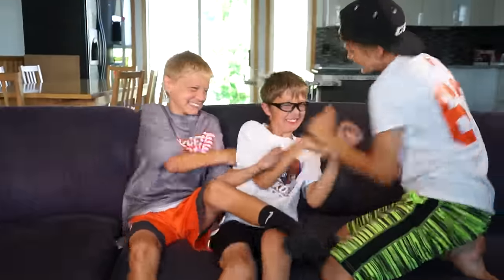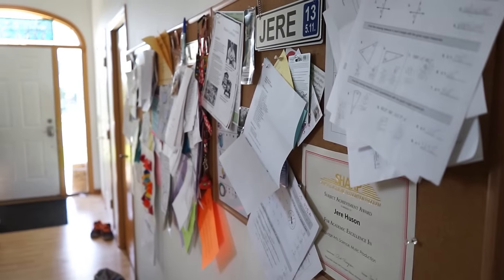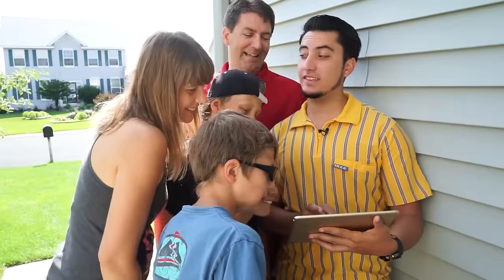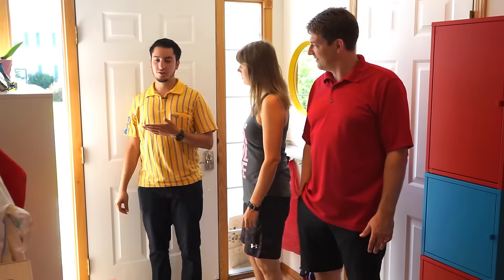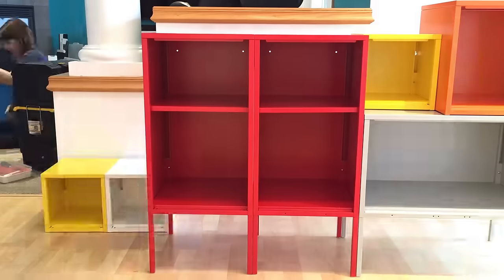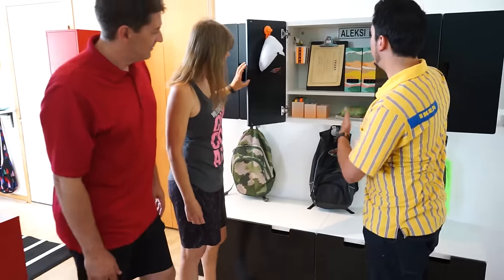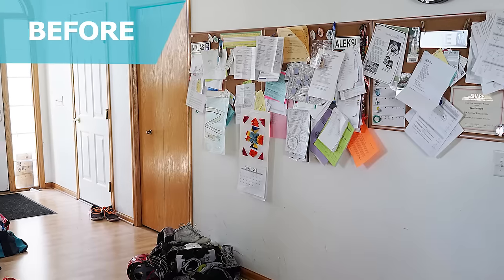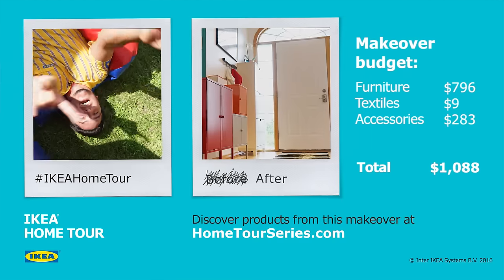Entryway Furniture & Ideas – IKEA Home Tour (Episode 215)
In Episode 215 of IKEA Home Tour, the Squad travels to Shakopee, MN to help the Huson family organize the chaotic entryway in their home.

For Piia and Chad Huson and their three young boys Niklas, Aleksi, and Jere, the entryway in their home has become a dumping ground for bags, jackets, shoes and sports equipment. Upon entering the Huson home, guests are greeted with piles of clutter, and a hectic wall of school assignments and papers.

Thanks to the IKEA Home Tour Squad and some clever entryway furniture solutions, the Husons no longer have to be embarrassed to have people over! To help get the shoes off the floor, the Squad chose the easily accessible STÄLL shoe cabinet, which can fit 18 pairs of shoes. The stackable LIXHULT cabinets were perfect for general entryway storage because they're available in multiple sizes and colors, and can be arranged to fit the space. In Minnesota, winter coats are a must-have that can also take up a lot of space when they're not being used. The Squad gave the Husons SAMLA boxes to organize winter accessories and store them out of sight, and pull-out TROFAST bins in the closet to help keep muddy boots off the floor. Having a place for their sons to display and manage school work was important for Piia and Chad, so the Squad installed a STUVA storage system with three floating cabinets and three pull-out drawers for ease of access. Now the Husons can take advantage of their ultra-organized entryway and get in and out of their home in a breeze!

Explore the products used in this IKEA home makeover and get more entryway ideas